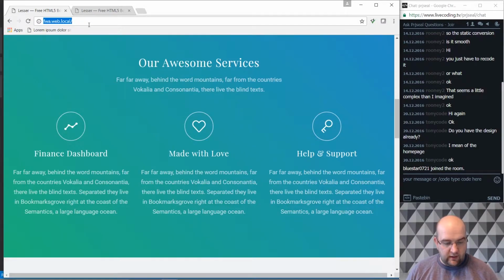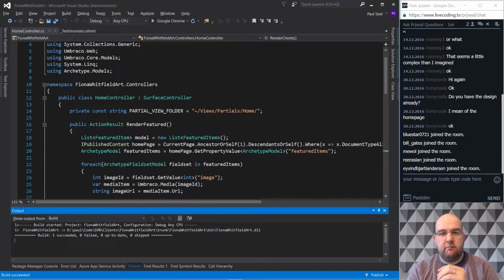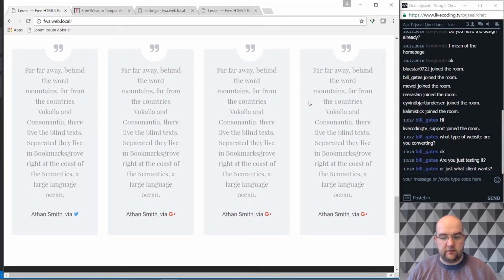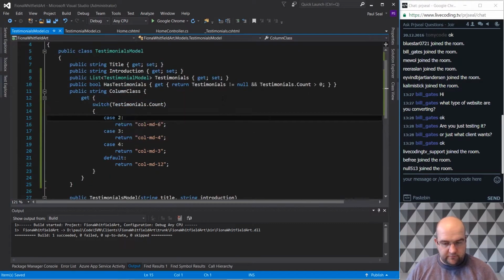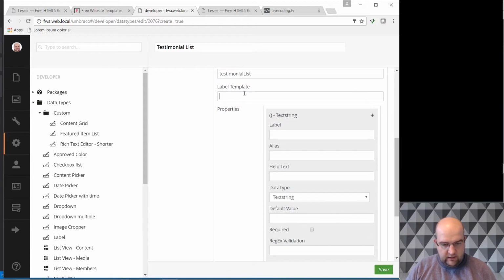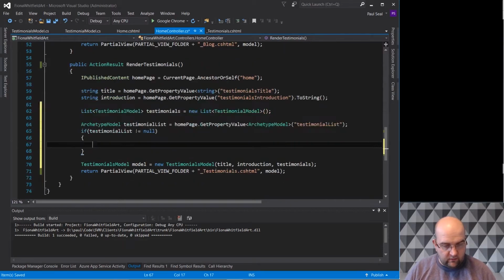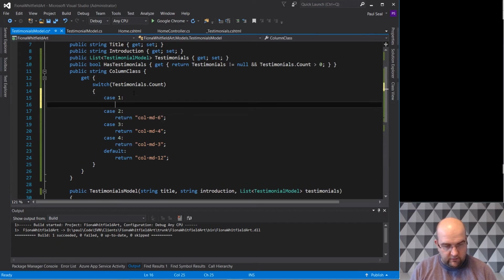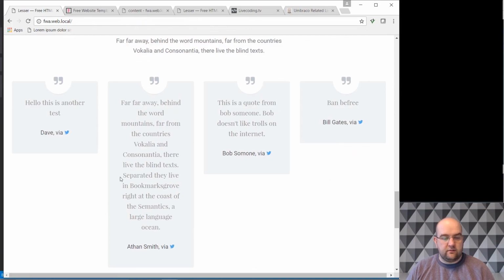How to build a site with Umbraco - Part 10 - Client Testimonials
In this video you will see me:

- show you how to change the order of document type controls in a tab in Umbraco
- using Archetype to manage client testimonials (quotes/feedback).
- changing the bootstrap grid column size based on the number of items

I had to edit out some of this video as there was someone trolling, sorry for the distractions.

for more help with MVC and Umbraco.